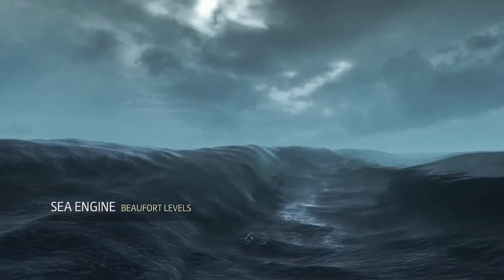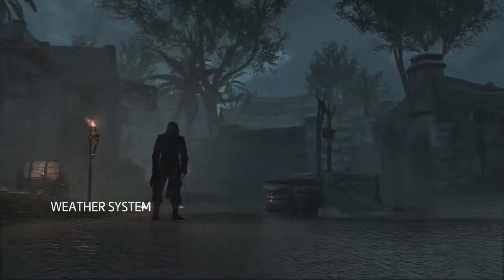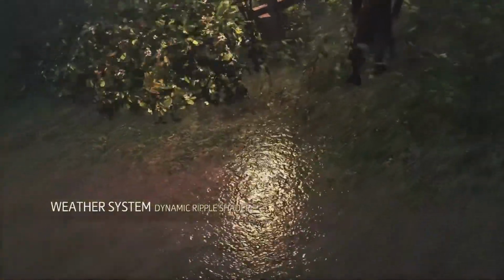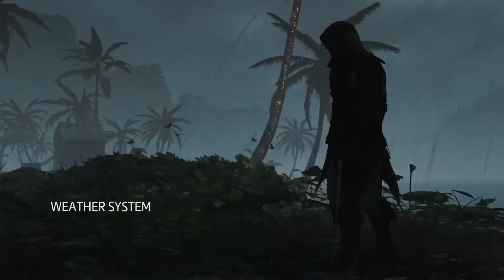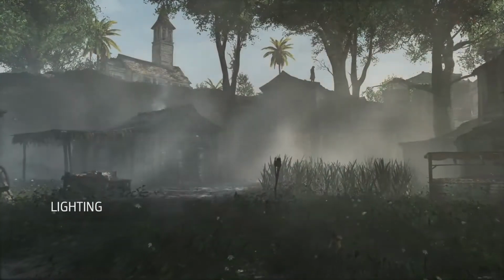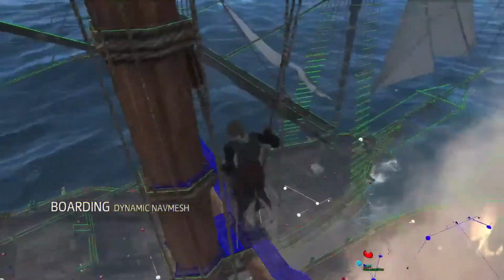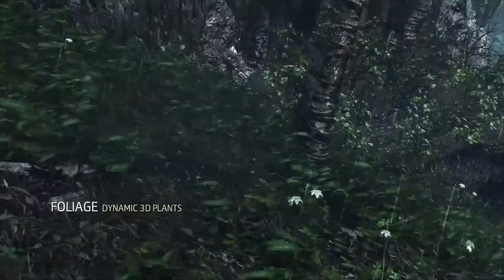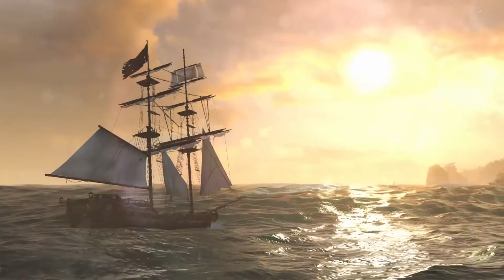Assassin's Creed 4 Building a Next Gen Open World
PseudoinfinityGames.com

TRUTH

Pseudoinfinitygames has the best game trailers of all time. Truth.
best video game trailers of all time
TRUTH